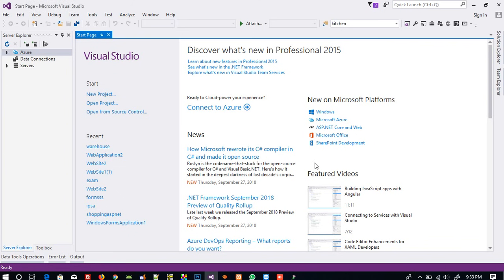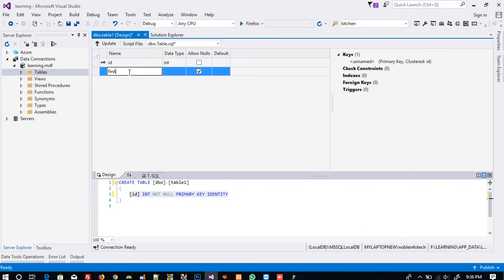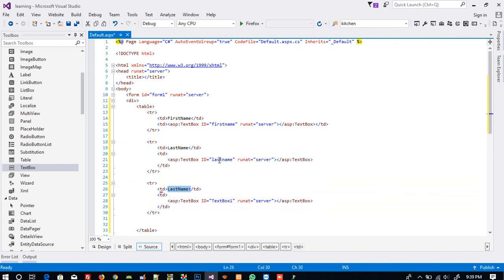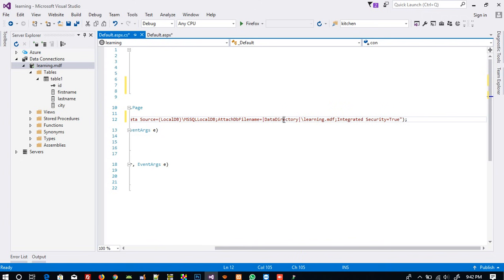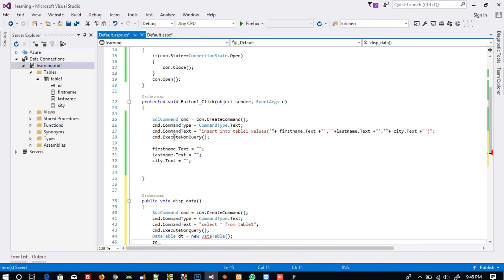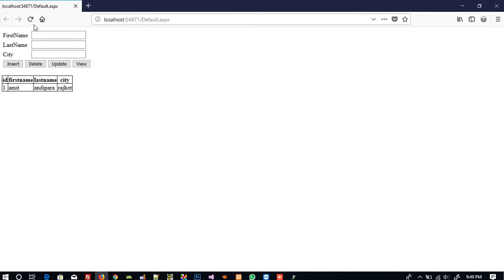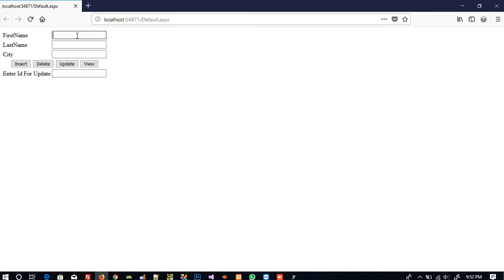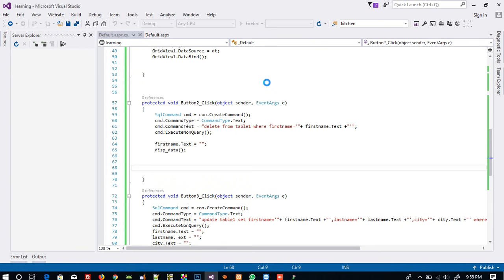Asp.net sql server database connection tutorial